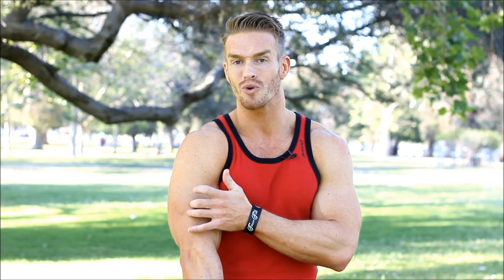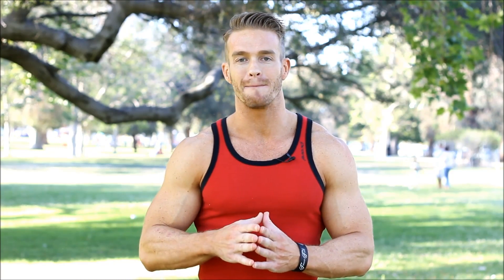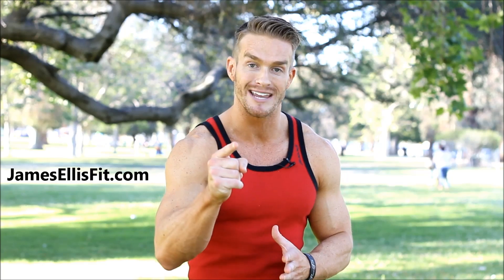JamesEllis Fit releases his 'ARMAGETTING' arms video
Just a brief video to announce the release of the JamesEllisFit 'ARMAGETTING' arms workout video. I explain what you can expect from that workout video.